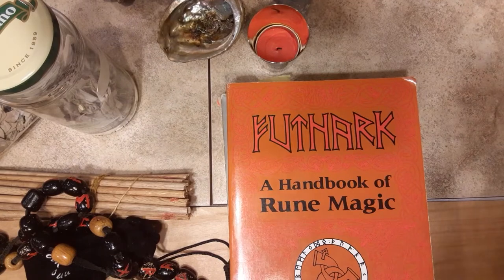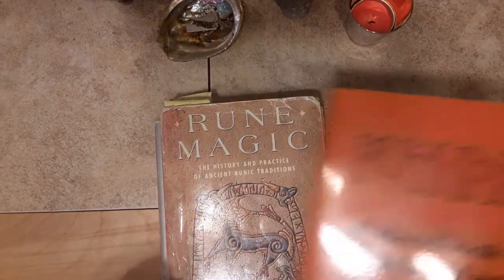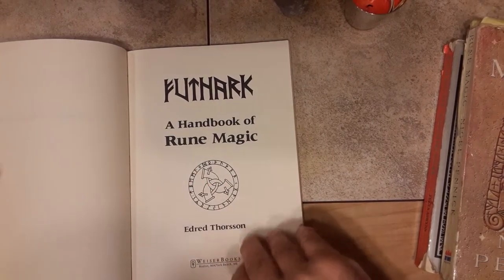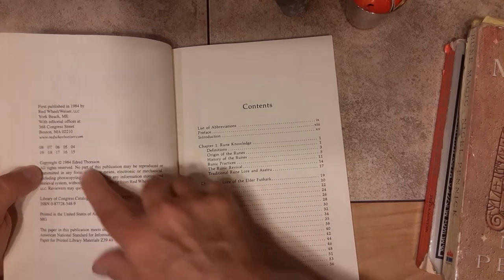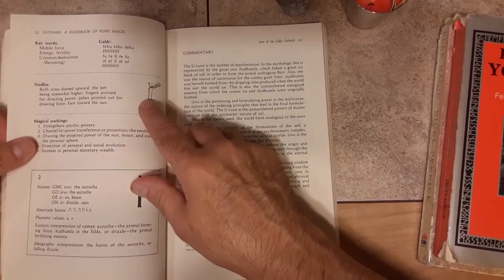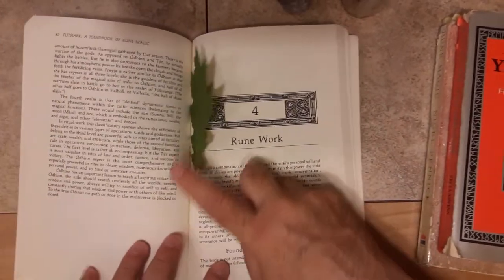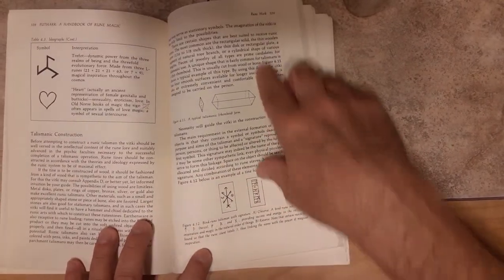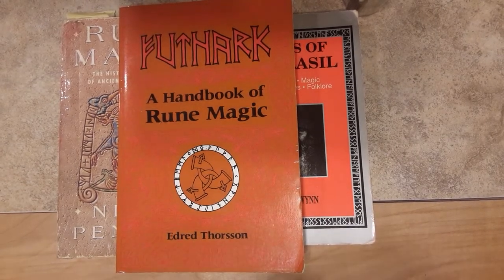Rune Book Review, Futhark by Edred Thorsson!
Maybe the Granddaddy of all Rune magic books, FUTHARK is arguably the foundational book for our craft! Rune Master Thorsson, lays down the fundamentals in this seminal book and it stands shoulder to shoulder with Leaves of Yggdrasil by Freya Aswynn and Rune Magic by Nigel Pennick in my mind. His insight at the beginning of what I call the great Rune Awakening of the early to late 1980's was truly inspired by Odin himself. This is also true of the other 2 authors I just mentioned. Without the inspiration, insight and wisdom of these 3 we may never have begun our own journeys.

"From a word I was lead to another word
From a deed to another deed"

And so our own journey's begin with these words from these books.

What are your favorite Rune books?